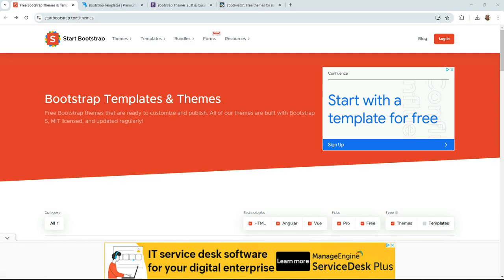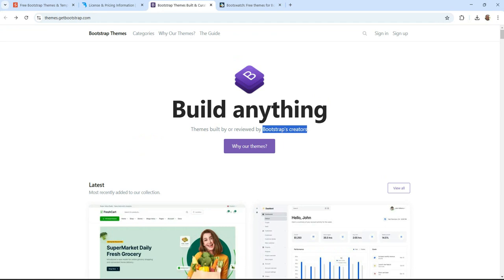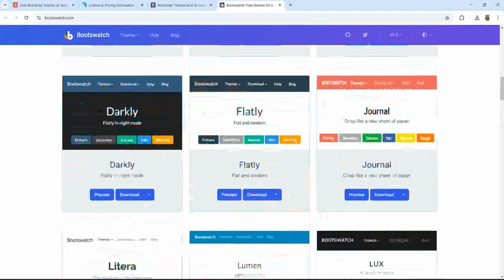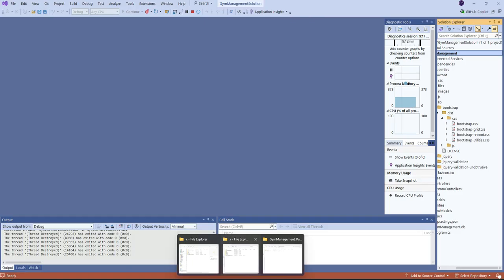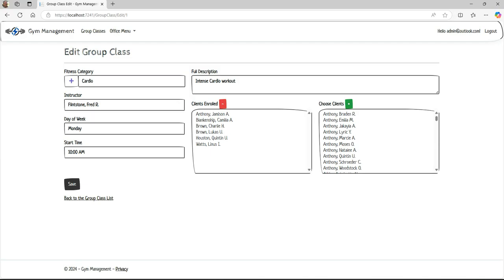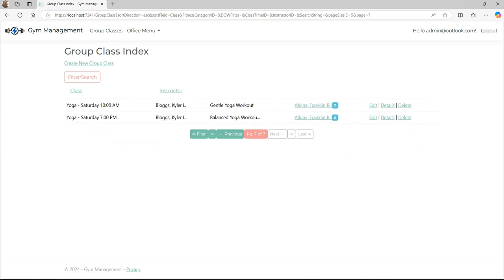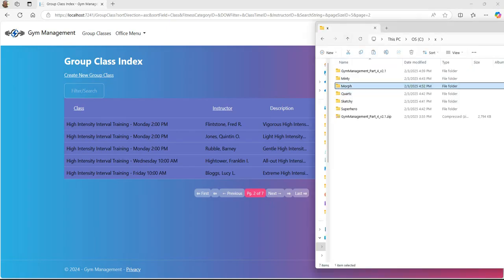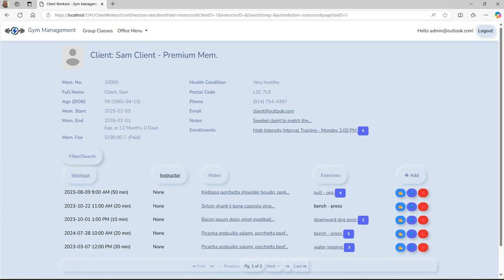W25 PROG1440 LM - Bootstrap Themes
Very quick discussion and demo of applying basic Bootstrap Themes